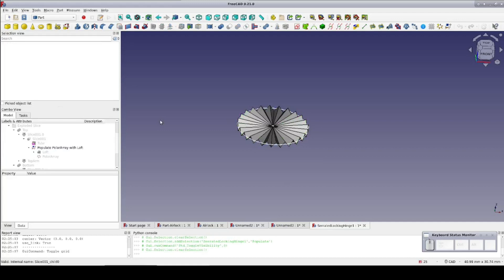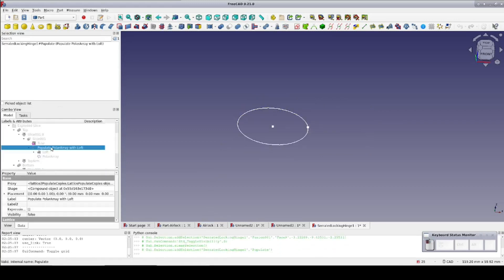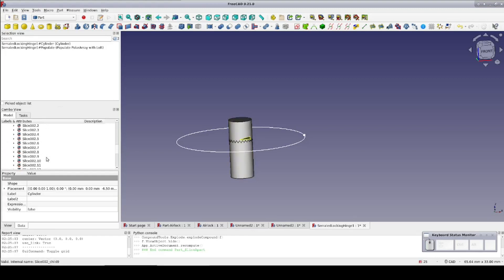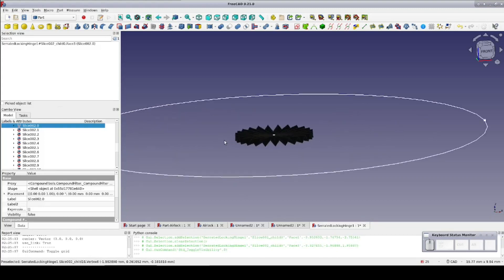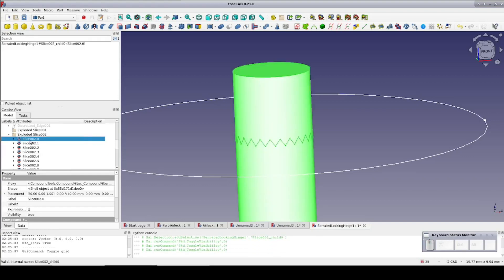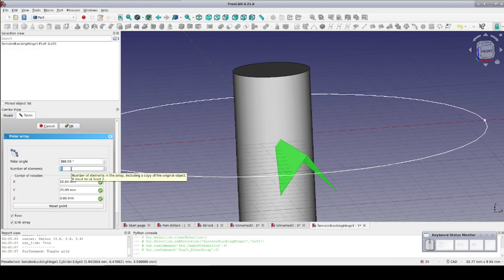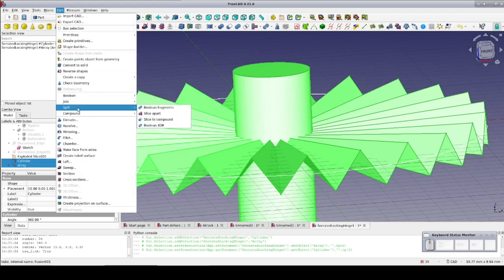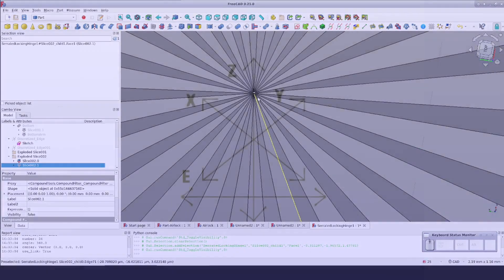FreeCAD: A glitch in the Lattice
The Lattice2 workbench is very useful but there is a glitch